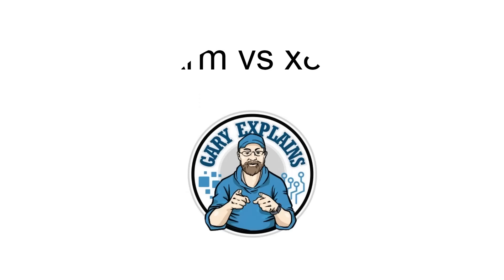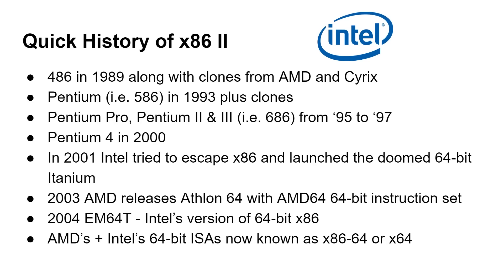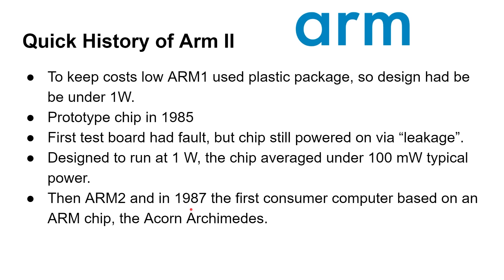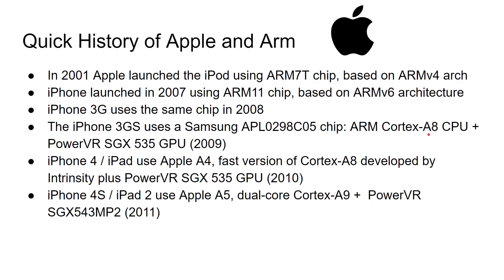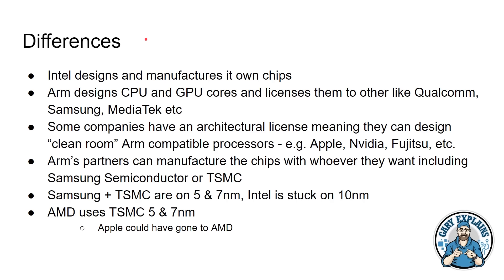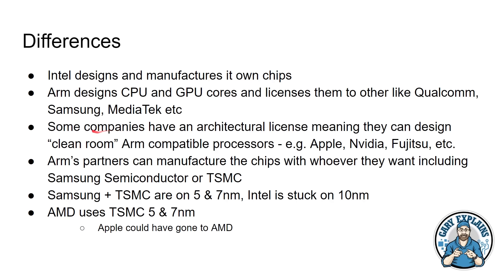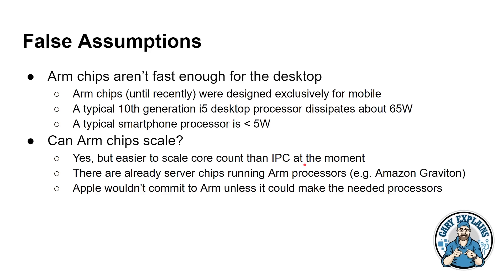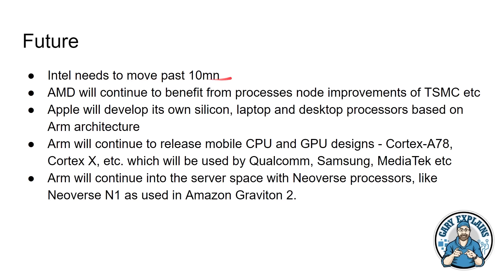Arm vs x86 - Key Differences Explained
With Apple moving away from Intel and making its own CPUs based on the Arm architecture, it is important to understand the differences in the history, architecture, and design philosophies between these two giants.

History of x86 - 0:28
History of Arm - 3:56
History of Apple using Arm - 7:45
Differences - 11:40
CISC vs RISC - 13:30
False Assumptions - 16:07
Future - 19:05